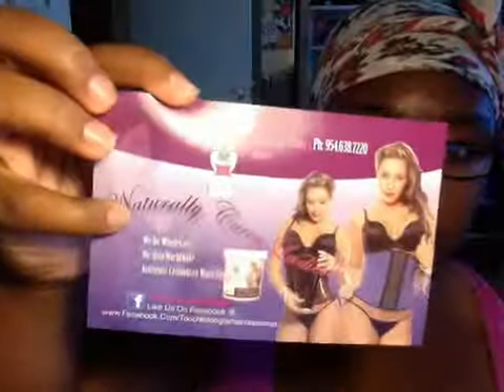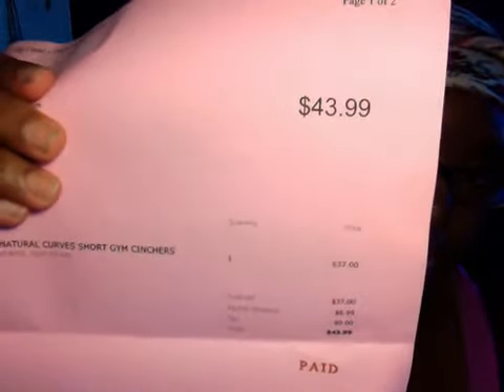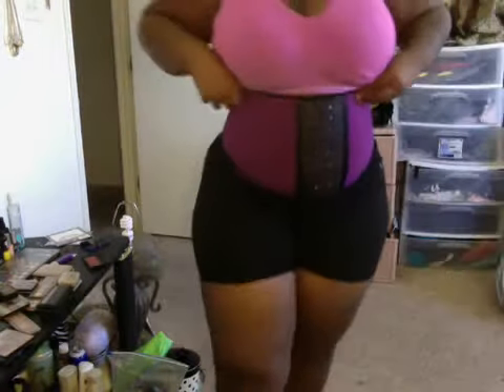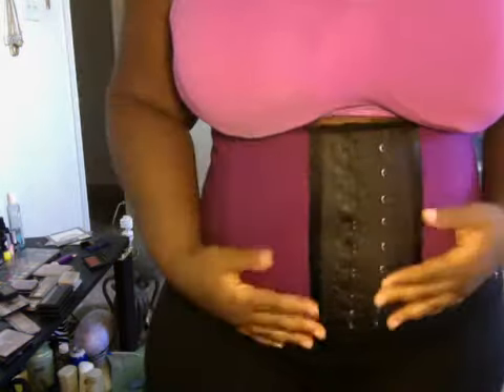hcg 1234 and plus size waist clinchers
i paid for everything with my own money